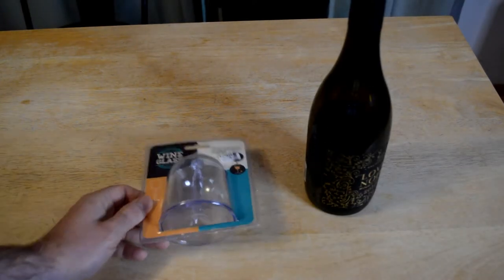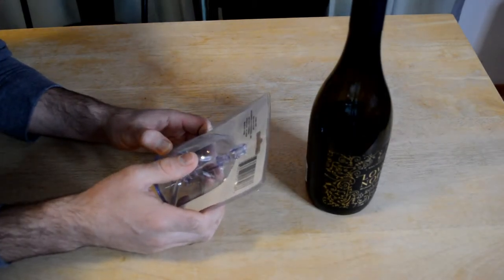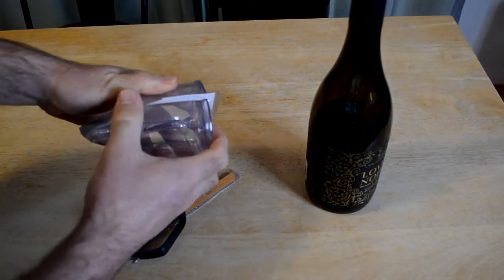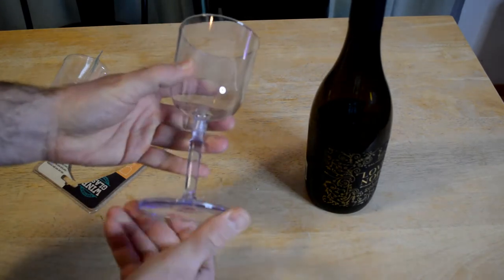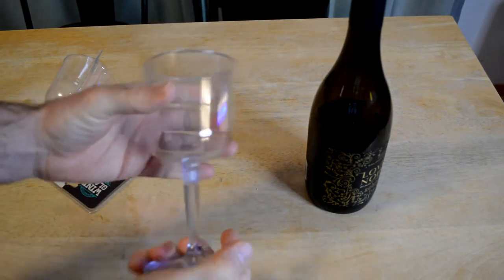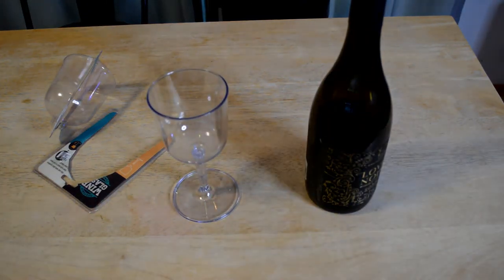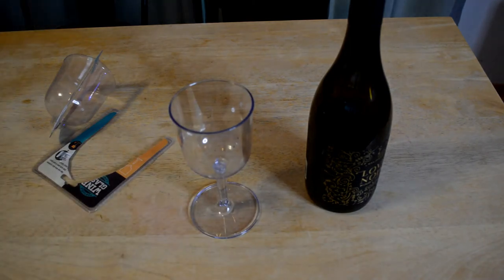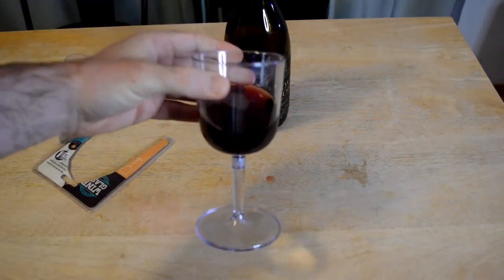Compact Portable Plastic Screw In Wine Glass Review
Watch the 9malls review of the Compact Portable Plastic Screw In Wine Glass. Is this portable wine glass actually worth the cost? Watch the hands on test to find out.